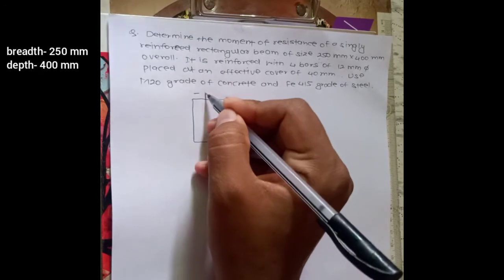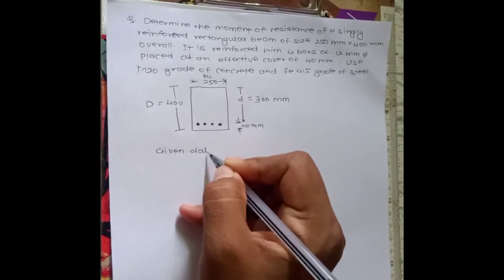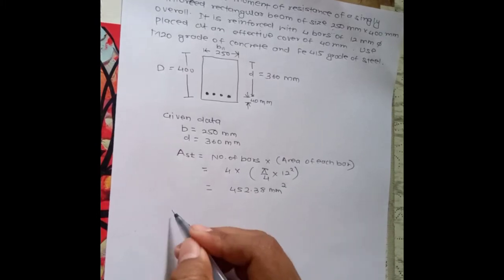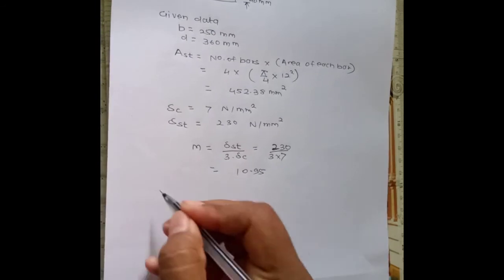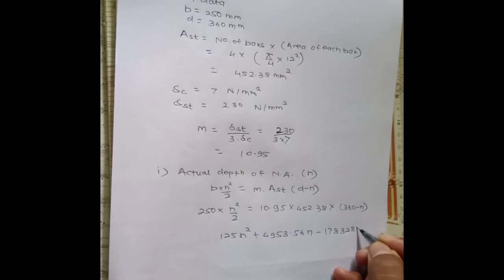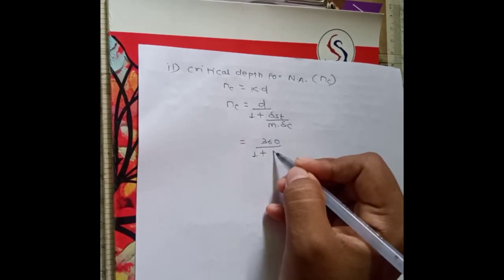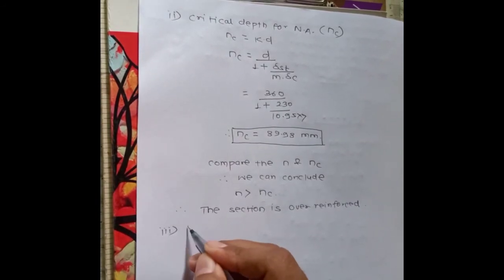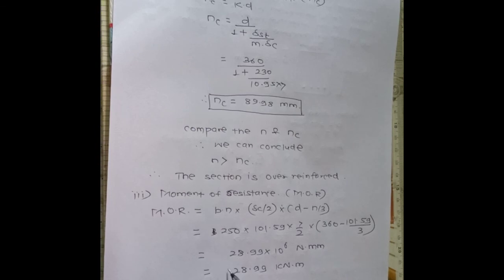How to determine the moment of resistance of a singly reinforced beam | Learn Easily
In this video I have shared, How the determine the moment of resistance of singly reinforced beam.

Generally there are two type of sections
ig- Under reinforced section &
Over reinforced section.

In this video I have shared the over reinforced type of section beam.

Web results
IS 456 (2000): Plain and Reinforced Concrete - Code of Practice

Musician: LIQWYD